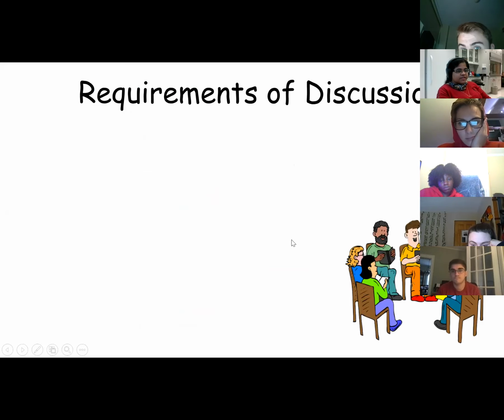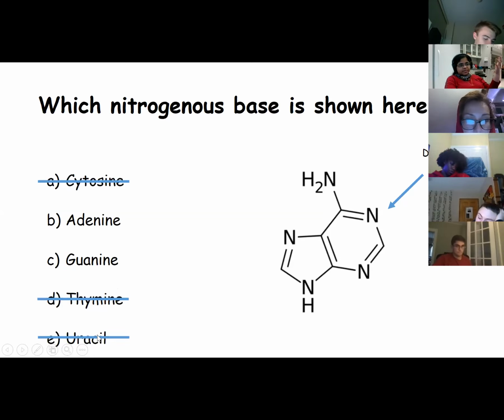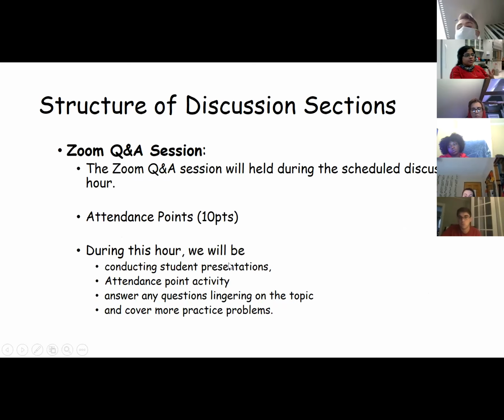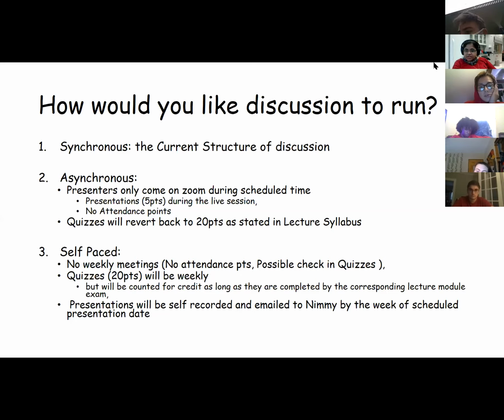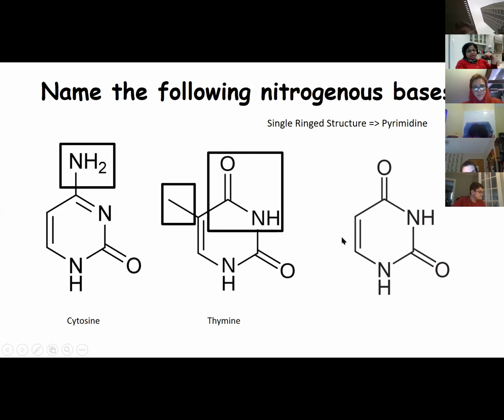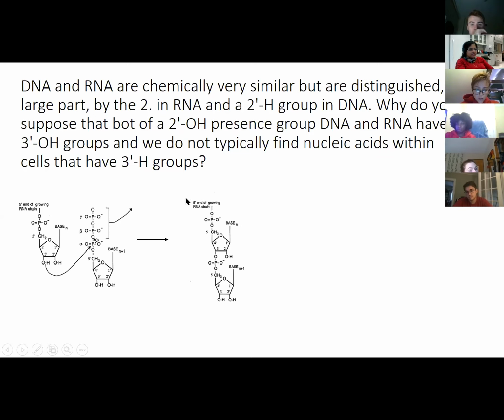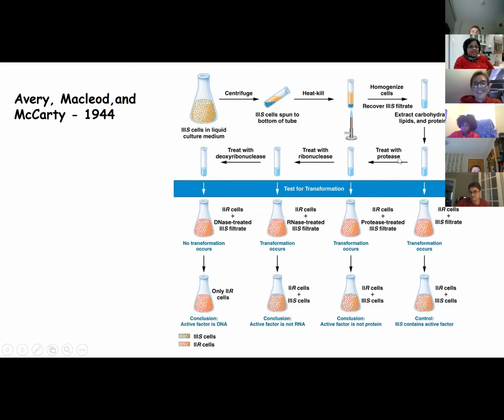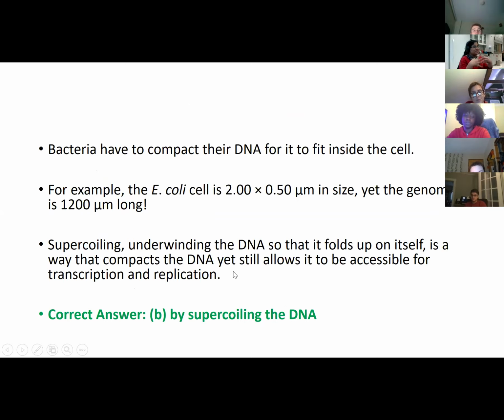6pm Q&A Session 1